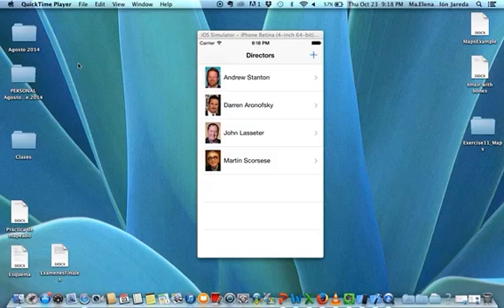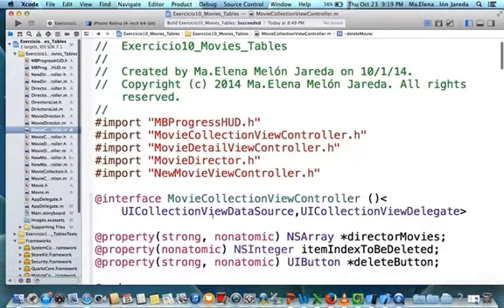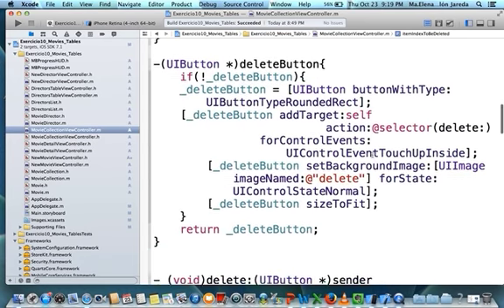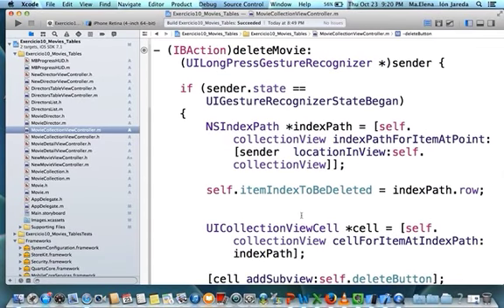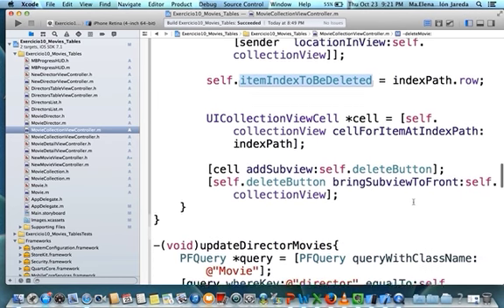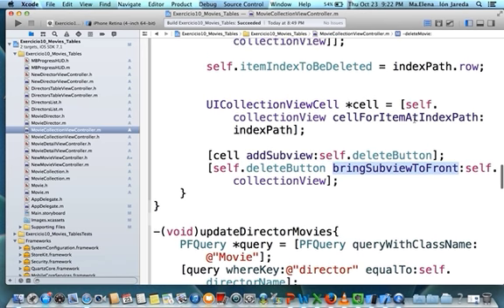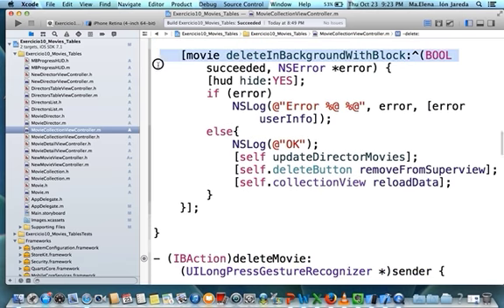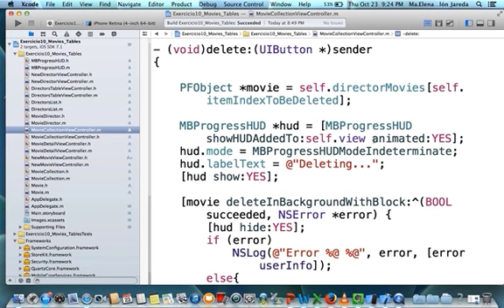Assignment4 Part4 DeleteMovie